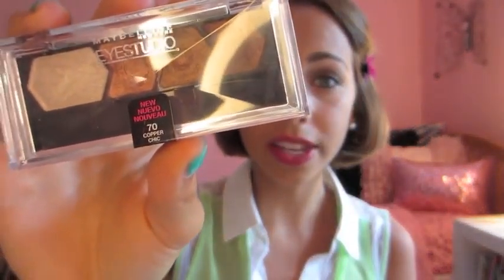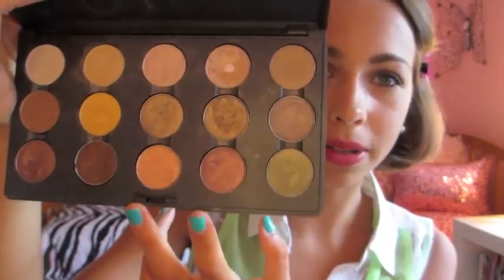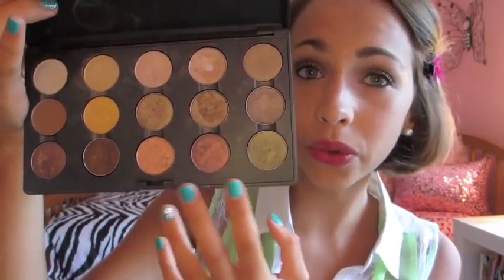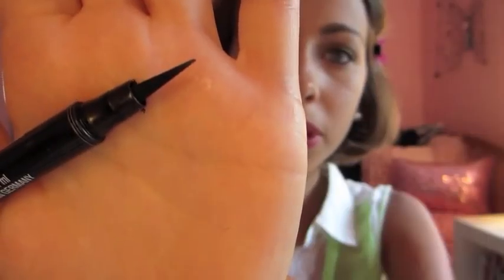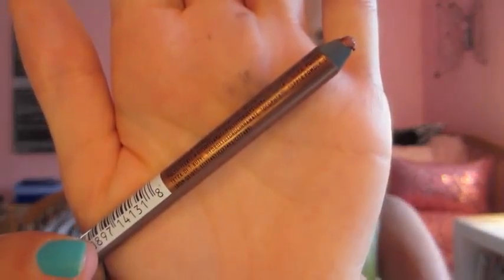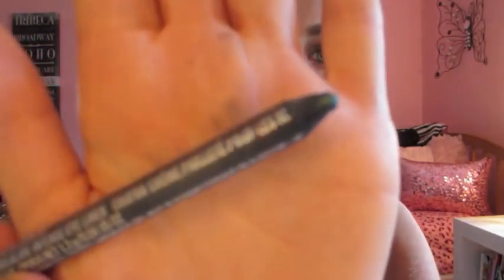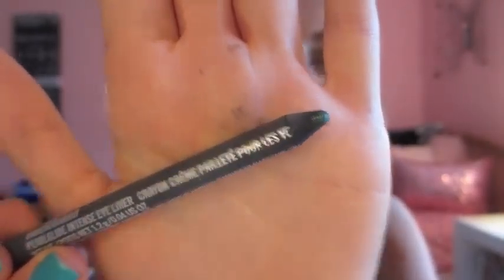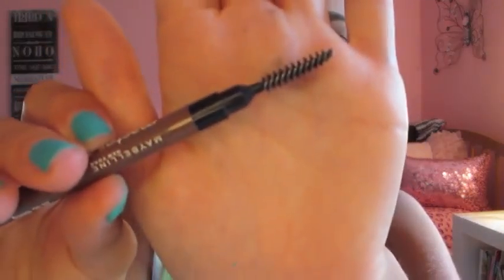August Favorites!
OPEN ME :)